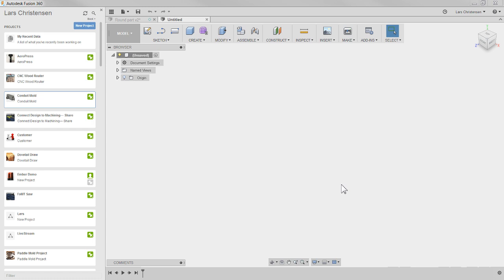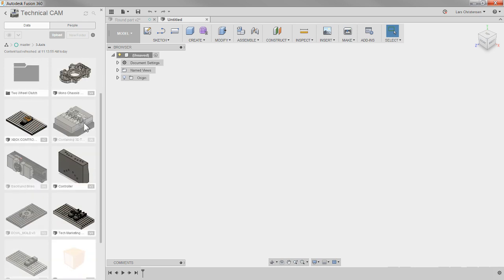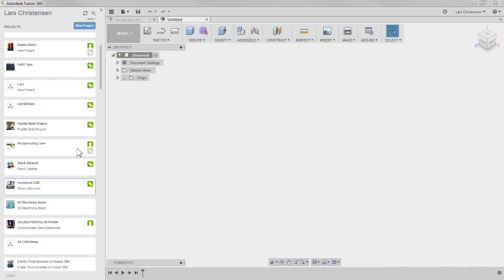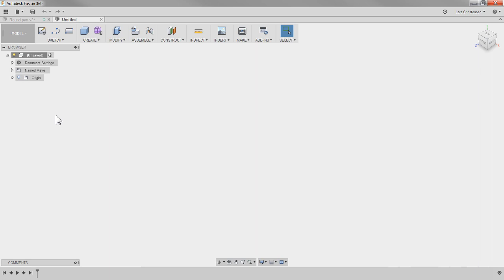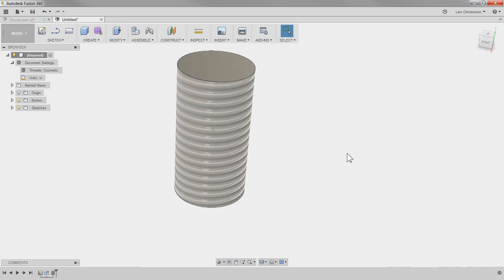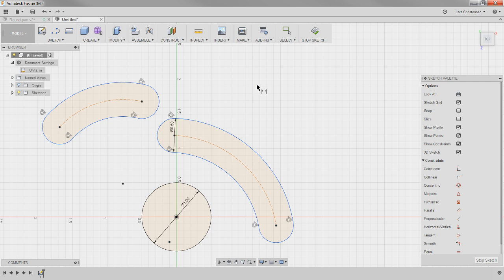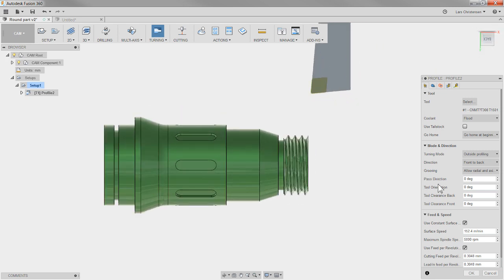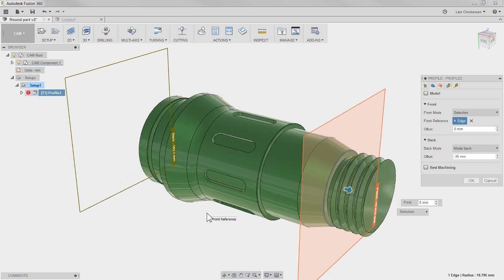Fusion 360 — What's New for August (Beside Sheet Metal) —Your Comments & Questions — LarsLive 44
Live Stream — Let's take a look at What's New for August, beside Sheet Metal :-). This is Fusion 360 AND we will chat about your comments and questions.